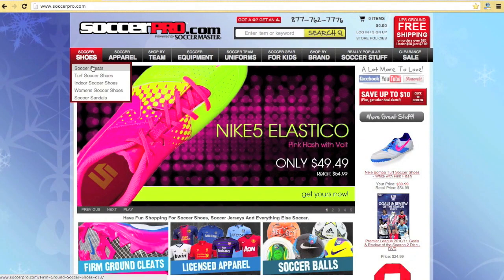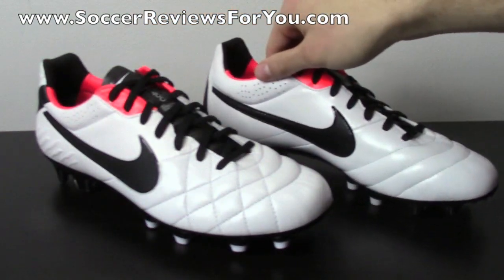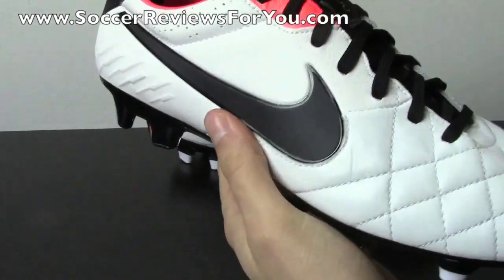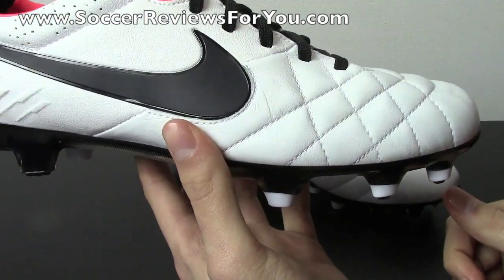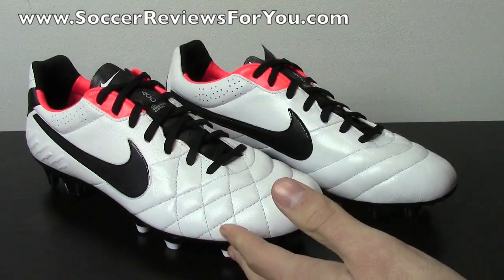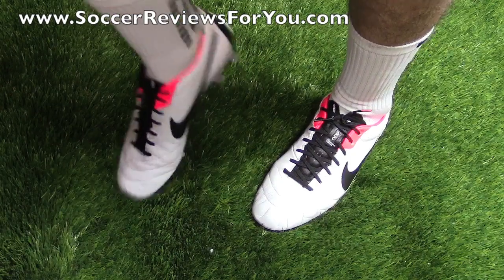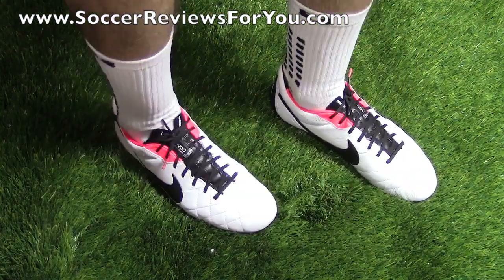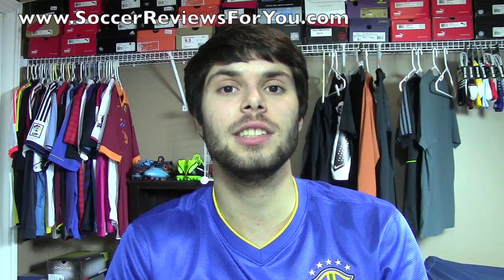Nike Tiempo Legend IV ACC White/Black/Total Crimson - Unboxing + On Feet